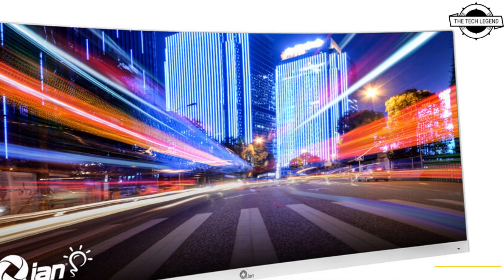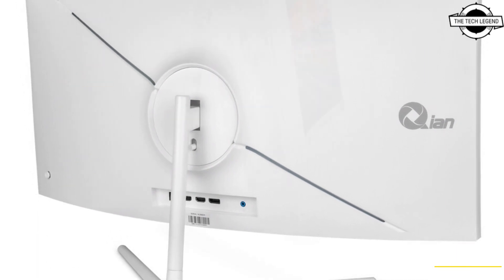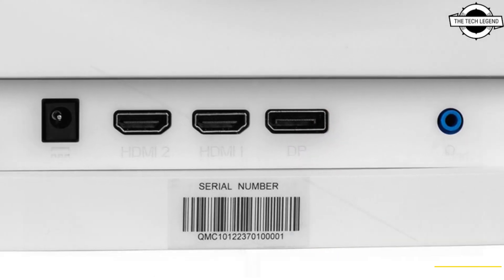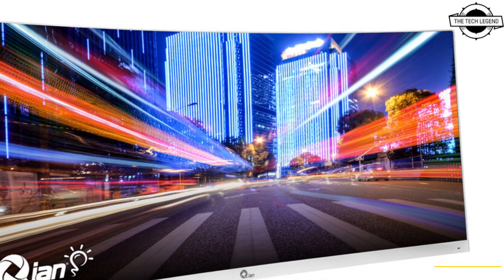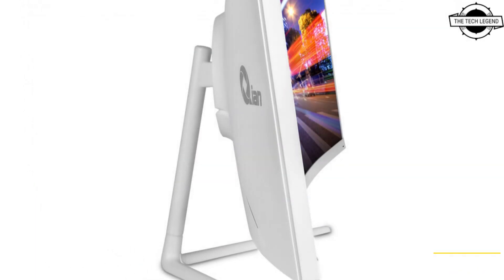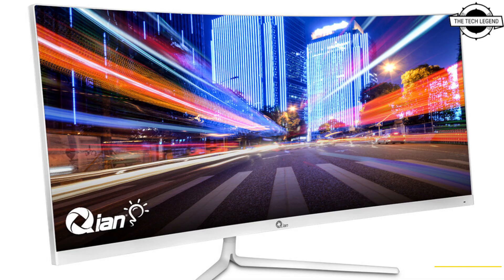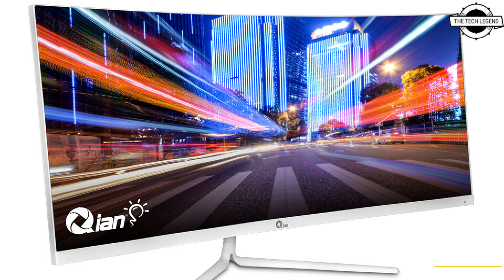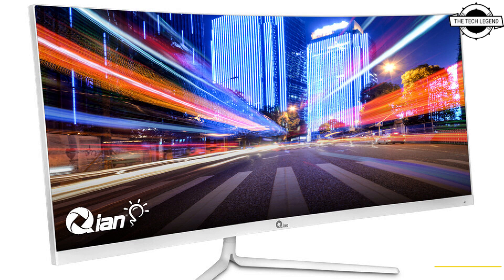QIAN Ultrawide FHD 30-inch Curved Office Monitor Launched - Explained All Spec, Features And More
PRODUCT BRAND STORE AMAZON

Qian, a leading global technology brand dedicated to generating innovative solutions, today announced the market launch of their latest solution for modern viewing and office use, the QIAN 30" ultrawide FHD curved office monitor. The monitor is built with an ultra-slim bezel and features a screen curvature of 1500R for the perfect viewing angle. Monitor resolution is presented in an ultrawide aspect ratio of 21:9, which increases the display area by approximately 30% over conventional monitors for more effortless multitasking and a more comprehensive viewing range. The QIAN 30" ultrawide FHD curved monitor comes with a speedy 1 ms response time and 100 Hz refresh rate to reduce eye fatigue while providing the best visual experience. The adaptive-sync technology allows the monitor to adjust its refresh rate to match the frame rate of content rendered by the GPU for smoother video playback and flicker-free renderings. In addition, it is fully compatible with AMD and Nvidia graphic cards to provide advanced video entertainment. The QIAN 30" ultrawide FHD curved office monitor is optimized for document processing, multitasking, and 2D/3D visual creation in the office environment.